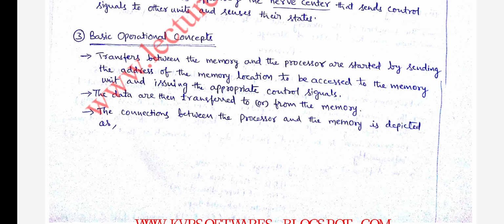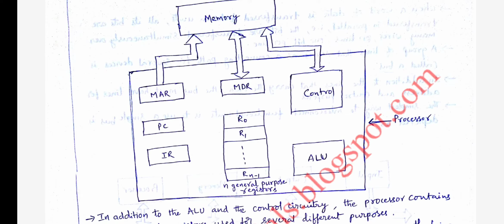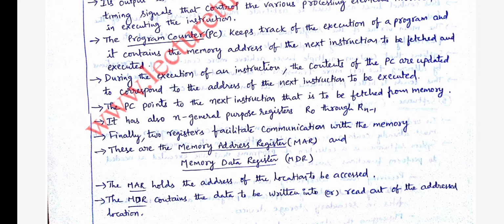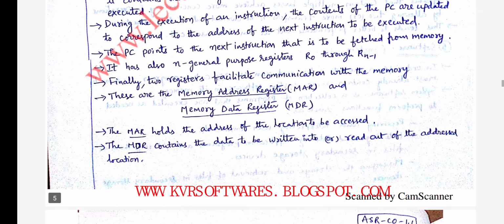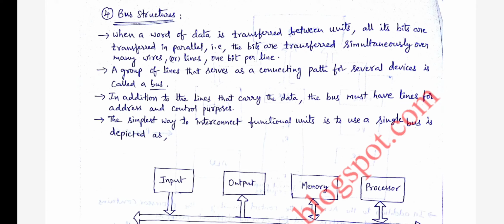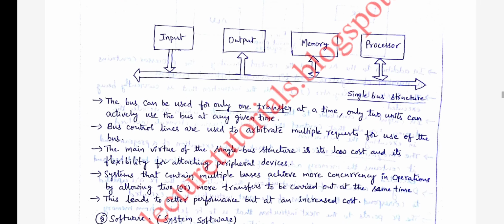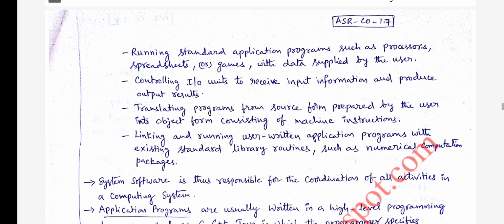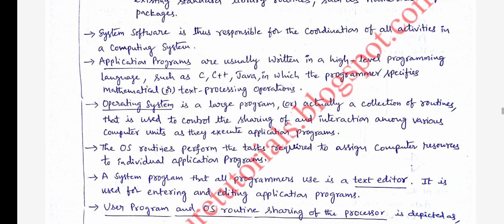CO unit-1 Basic operational concept